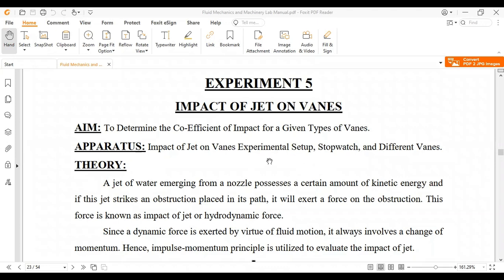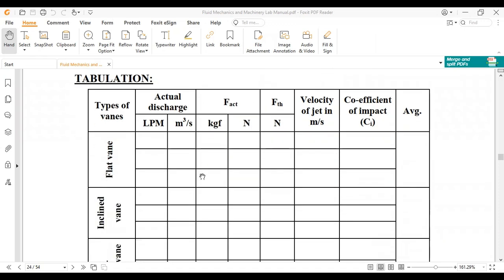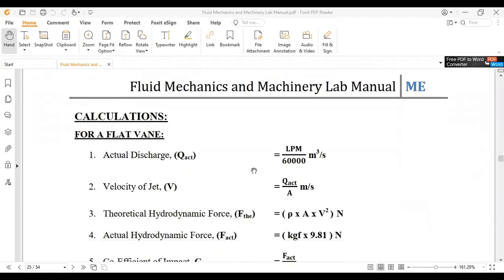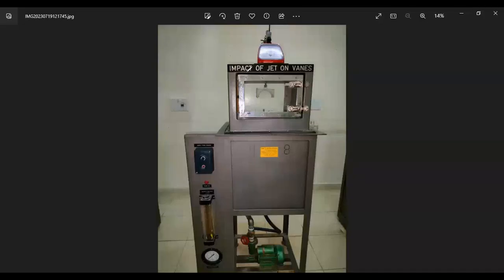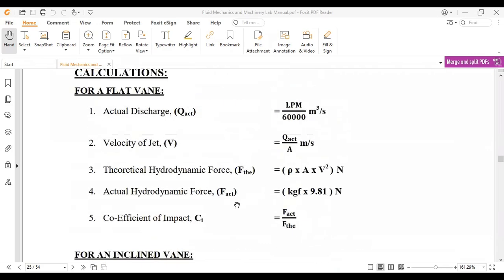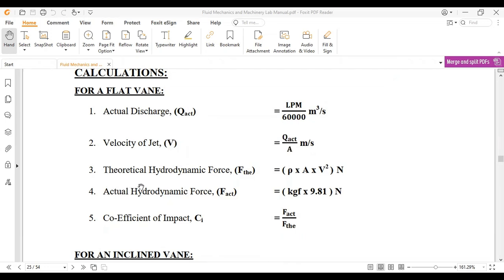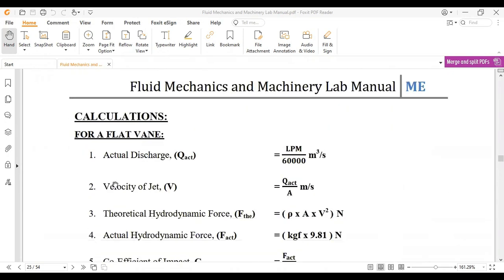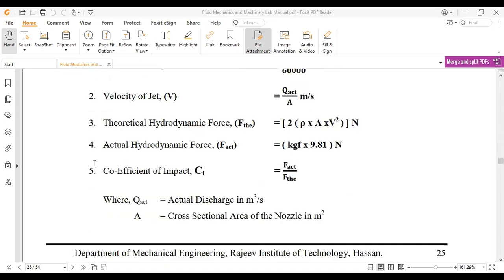5. Impact of jet on vanes- FM lab- Dept. of ME, RIT-Hassan